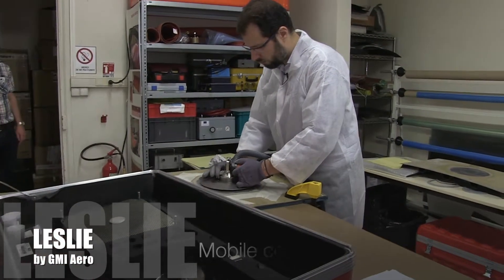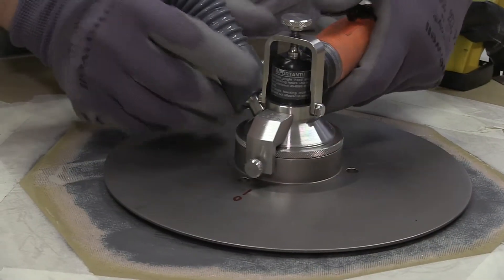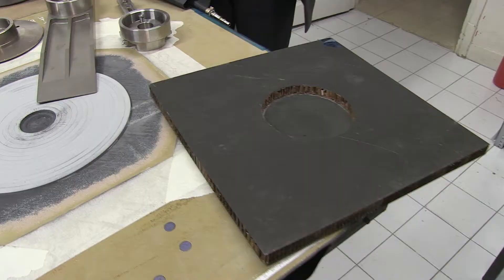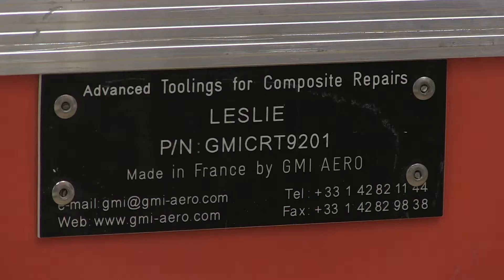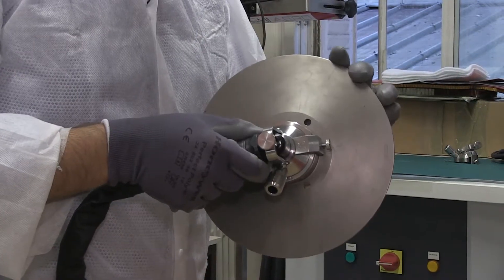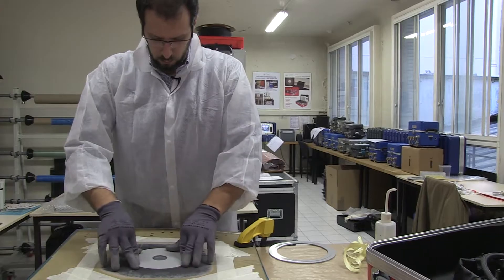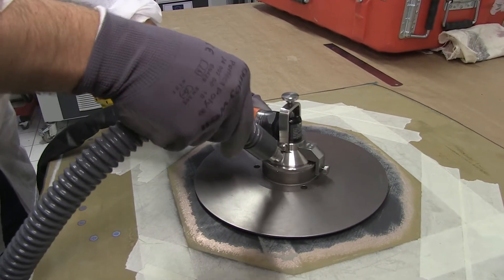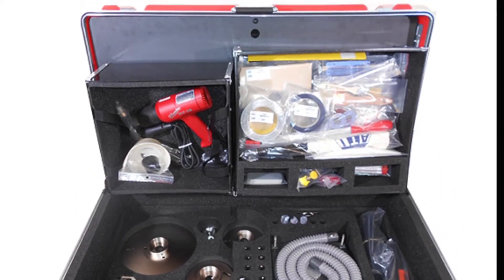LESLIE - TEASER - English version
LESLIE mobile composite repair case, quick presentation in English version